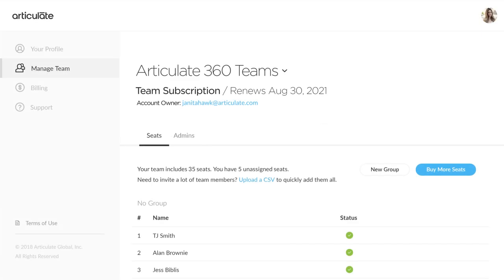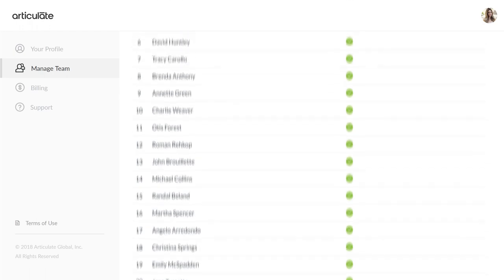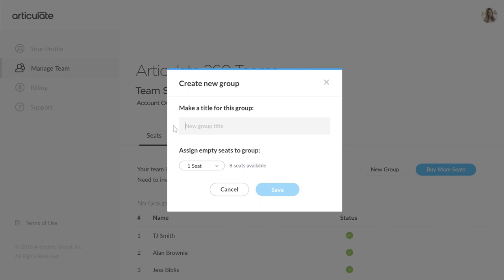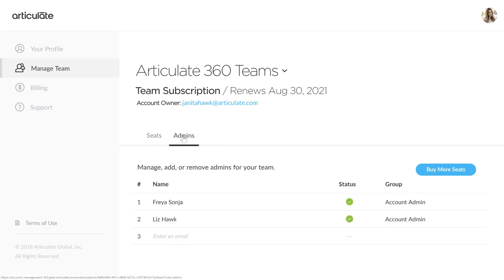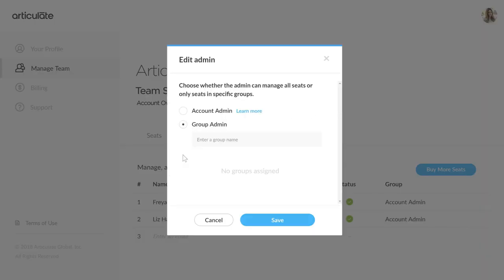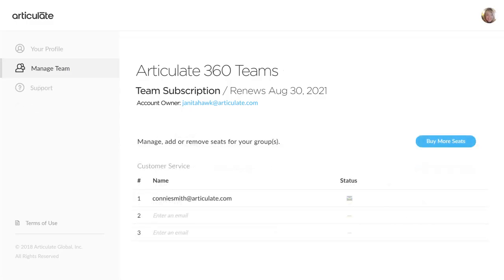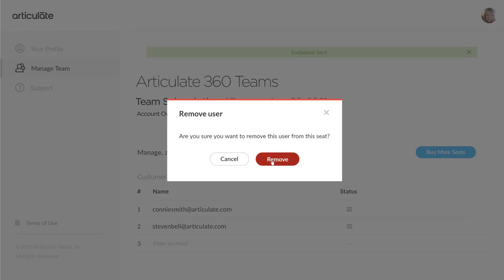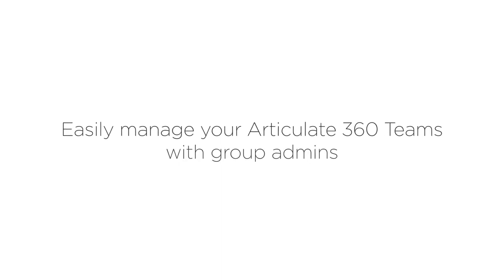Articulate 360 Teams: Group Admins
Manage large training teams with ease. Assign multiple admins to manage different groups of seats.